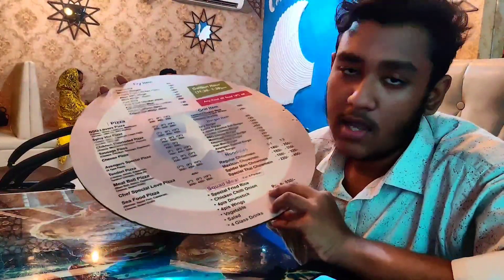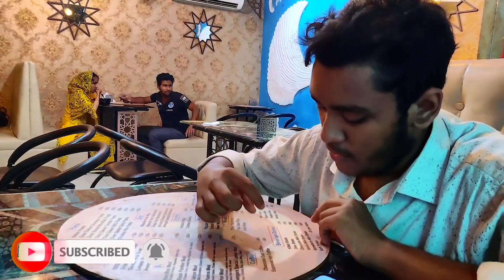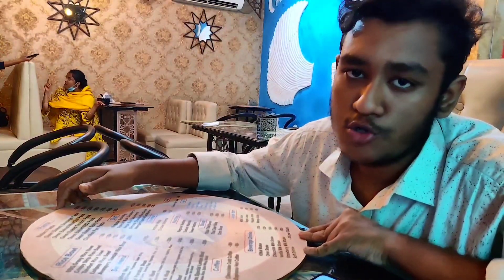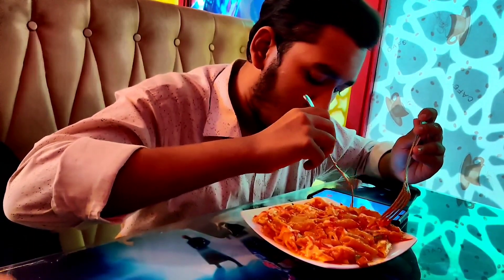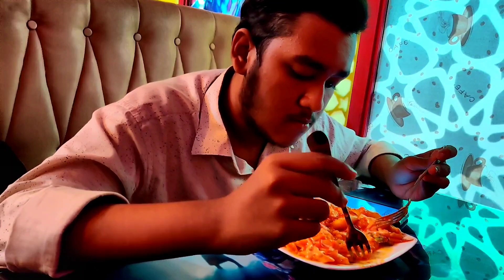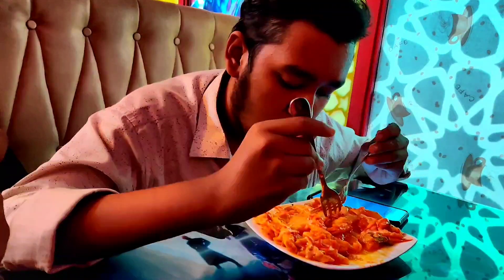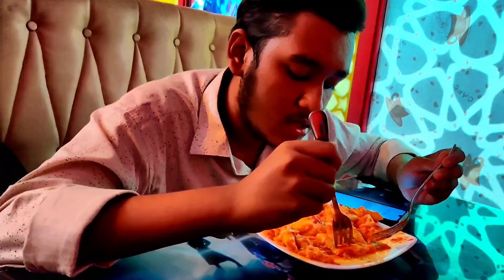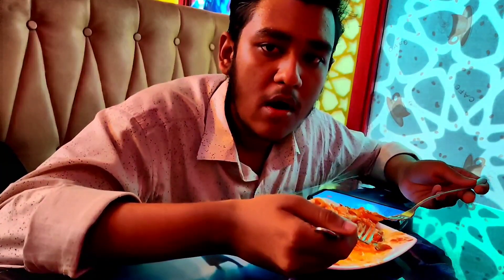CAFE & AVENGERS #3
This is Shakur From Let's Chill With Shakur. I've started a new stuff.I'll try to cover Food vlog,Travel vlog,Daily Life Vlog and so on.
Video Schedule: Every Friday Sharp at 7PM
Today's Video topic "CAFE & AVENGERS"
Restaurant Name: Cafe Avengers
"THIS RESTAURANT THEMED ON AVENGERS,BY SOME MARVEL FANS"
Loction: City Market 1st floor,Kandirpar,Cumilla